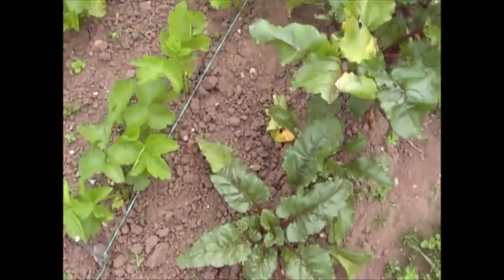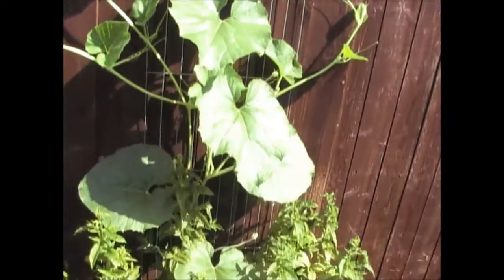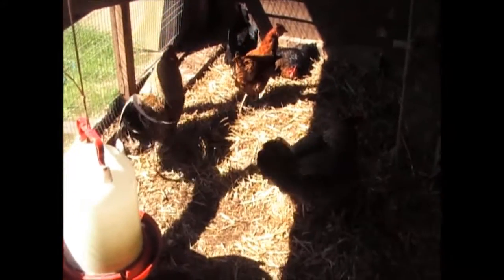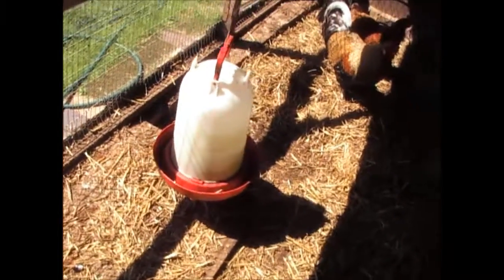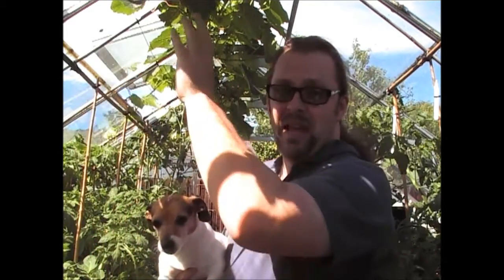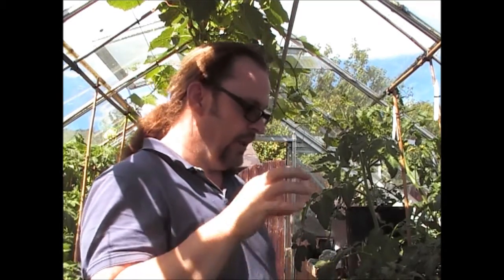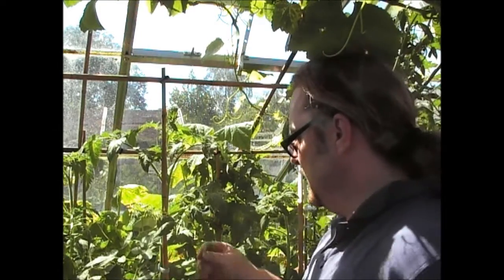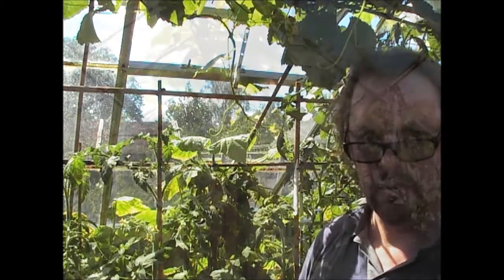Jims Allotment Plot 9 July Tour Part 3 Beetroot, Gourds, Chicks, Sweets Peas & Tomatoes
Growing Organic Vegetables and Fruit - In this episode we harvest the beetroot, review the sweet peas, see how the Birdhouse Gourd plants are growing, visit the chickens and Chicks, how to look after the tomatoes, and we go through the questions and comments recieved in the past few weeks.